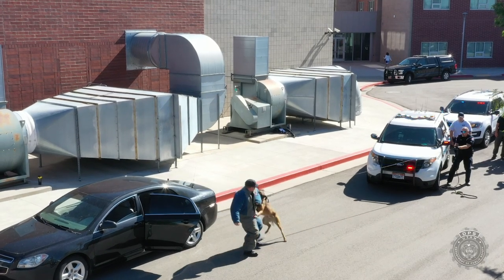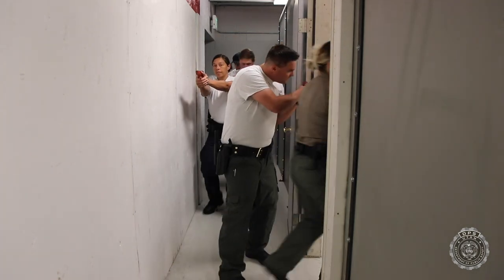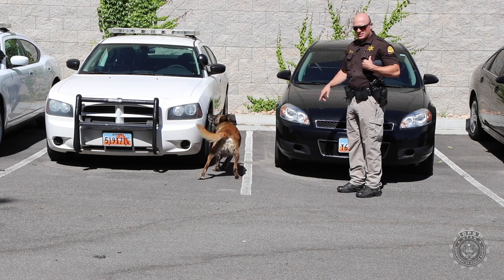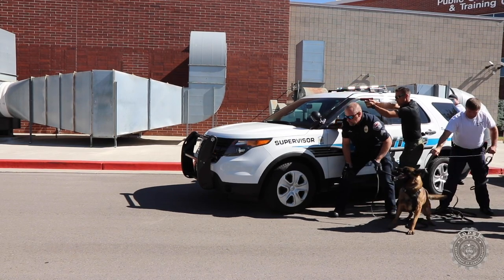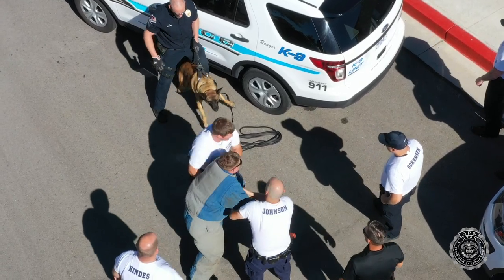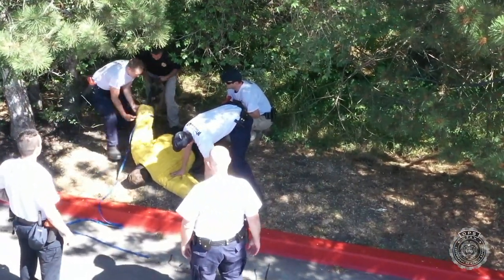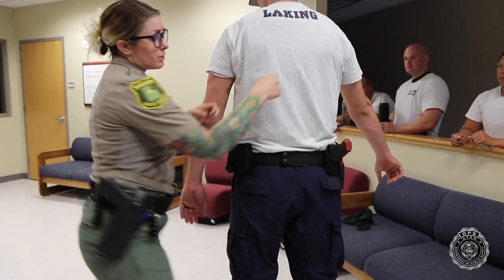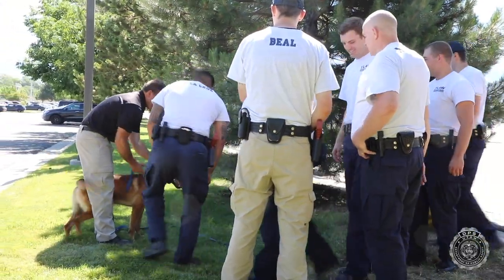Utah POST Introduction to K9 Class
POST recently held its Introduction to K9 course for Class #343. The 4-hour class is designed to give cadets exposure to working with K9 units. Following a short classroom session in which POST's Sgt. Nope discussed why law enforcement agencies utilize K9s, the cadets headed to various stations around the POST campus for hands on - and for some cadets who donned the bite suits TEETH on - training.